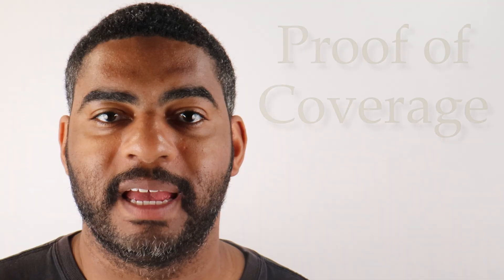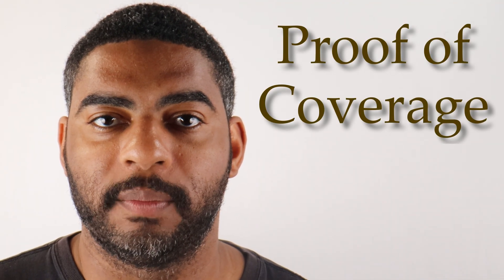What is Helium Miner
This video explains what a Helium Miner is. Also known as an "AMU" (Arbitrage Miner Unit). And what it does. The video goes over the benefits of a helium miner, and goes into further detail about helium miners in general.